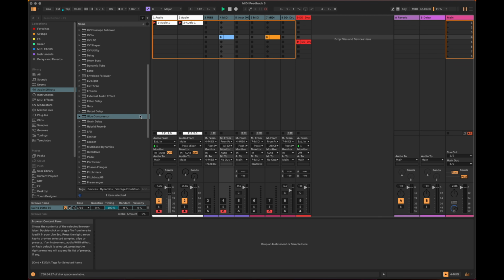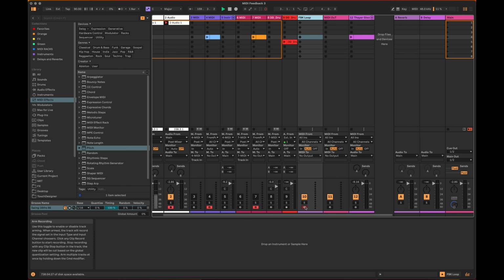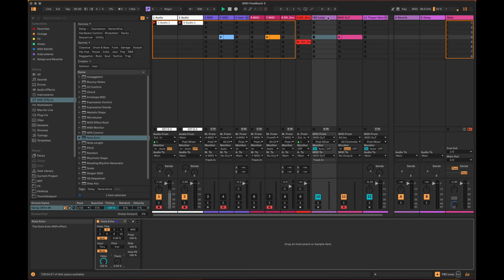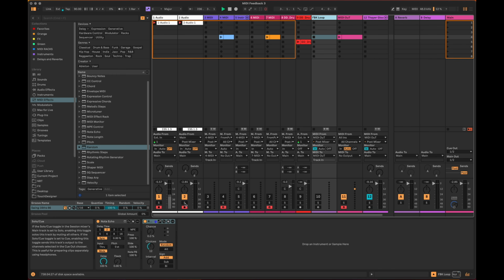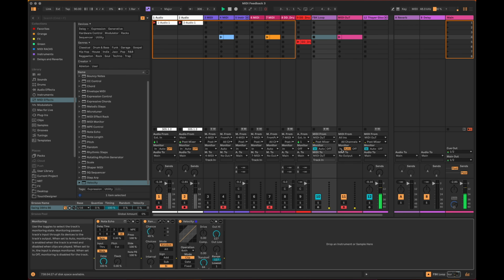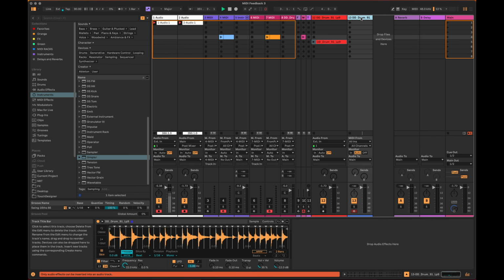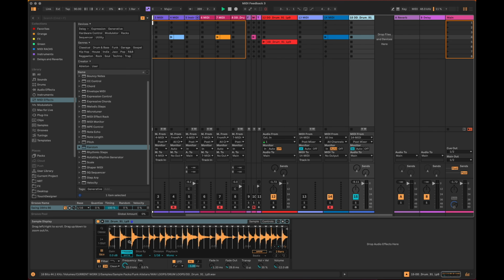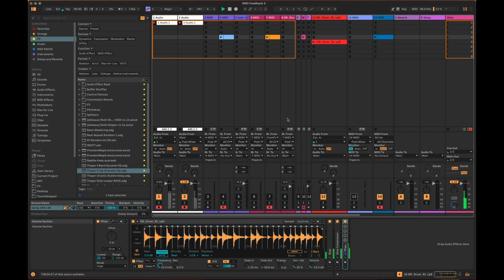Ableton Tutorial: iterative MIDI FEEDBACK phrases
Exploring iterative MIDI feedback loops. Not really sure what to do with this yet, but I find the idea interesting.

DL the set

Disintegration Looper

Glockenspiel DL

4 Tap Granular Delay